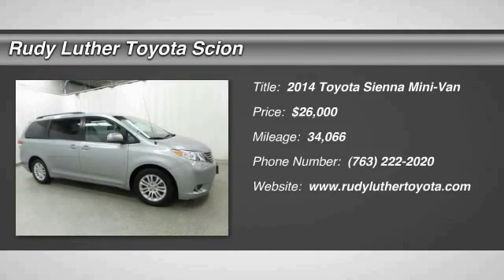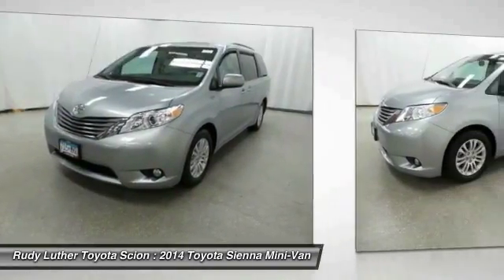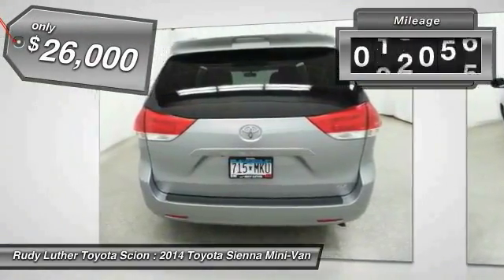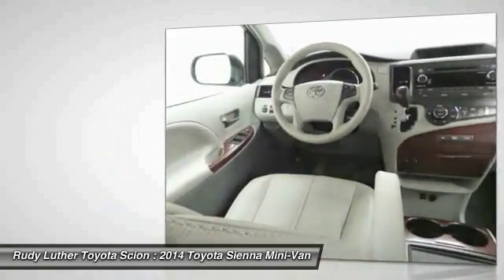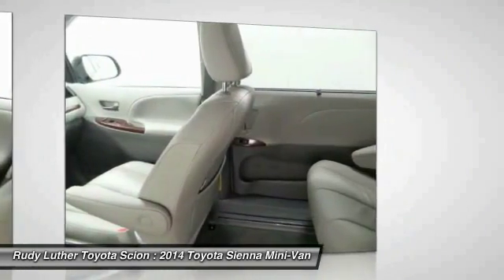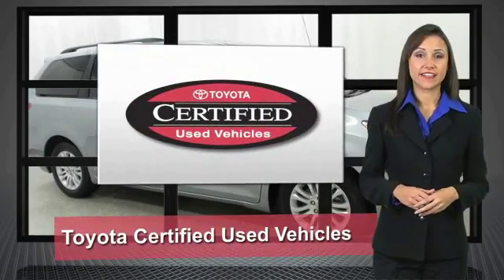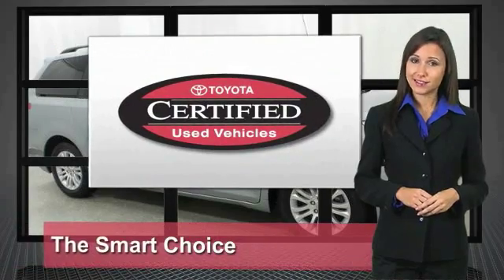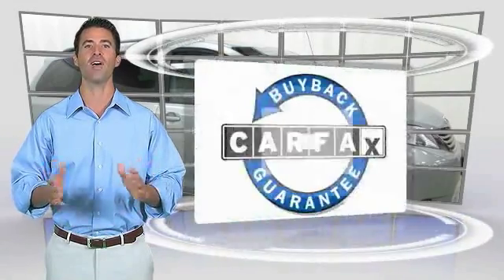2014 Toyota Sienna Golden Valley,Minneapolis,Bloomington,MN P23153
2014 Toyota Sienna

Silver Sky Metallic exterior and Light Gray interior. PRICED TO MOVE $600 below Kelley Blue Book!, EPA 25 MPG Hwy/18 MPG City! Toyota Certified, CARFAX 1-Owner, GREAT MILES 34,066! CLICK ME! KEY FEATURES INCLUDE: XLE Model, Alloy Wheels, Heated Leather Seats, Power Tilt/Sliding Sunroof, Keyless Remote, Power Fourth Passenger Door, Third Row Seat, Premium Sound w/Back Up Camera.Vehicle Serviced Here: Service History Available, 2.9% financing available on Toyota Certified. See dealer for details. EXPERTS ARE SAYING: Edmunds.com's review says We've long been impressed with the Sienna's V6 engine, which has the juice to deliver lively acceleration whether you're bopping around town running errands or getting up to cruising speed on the freeway.. Great Gas Mileage: 25 MPG Hwy. EXCELLENT VALUE: This Sienna is priced $600 below Kelley Blue Book. Toyota XLE with Silver Sky Metallic exterior and Light Gray interior features a V6 Cylinder Engine with 266 HP at 6200 RPM*. SHOP WITH CONFIDENCE: CARFAX 1-Owner and Qualifies for CARFAX Buyback Guarantee. 160-Point Inspection and Reconditioning, 1 Year of Roadside Assistance, Vehicle History Report, 12-Month/12,000-Mile Limited Comprehensive Warranty, 7-Year/100,000-Mile Limited Powertrain Warranty. WHY BUY FROM US: Rudy Luther Toyota Scion has been selling and servicing Toyota vehicles since June 1977. We make price the easy part of your buying experience. We base our pricing on current market value. We call it the Luther Fair Value Price. We focus on giving you the information you need to make a well informed decision while making sure you have the best experience possible. Our customers told us that the most unpleasant aspect of buying a new vehicle was the negotiating process. So we changed it. Pricing analysis performed on 11/22/2016. Horsepower calculations based on trim engine configuration. Fuel economy calculations based on original manufacturer data for trim engine configuration. Please